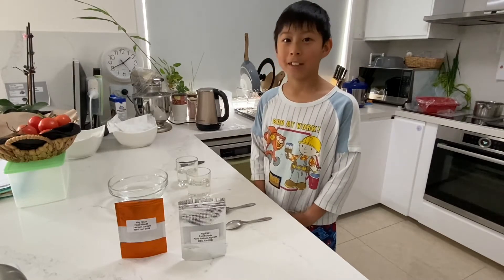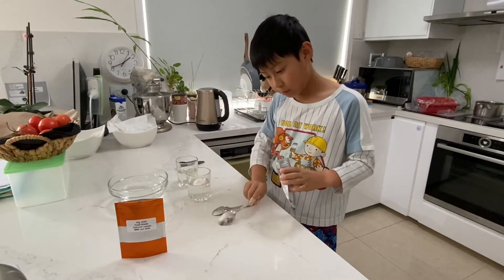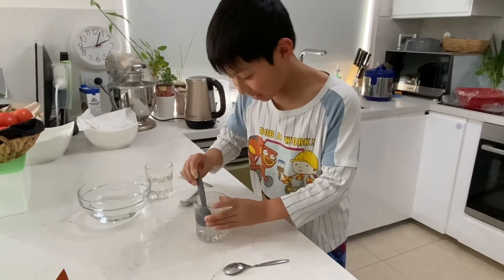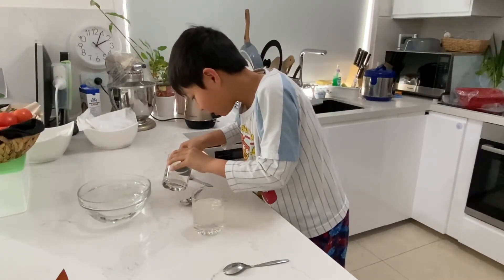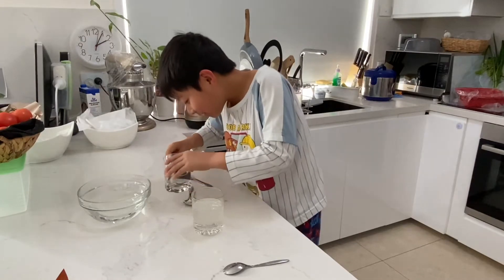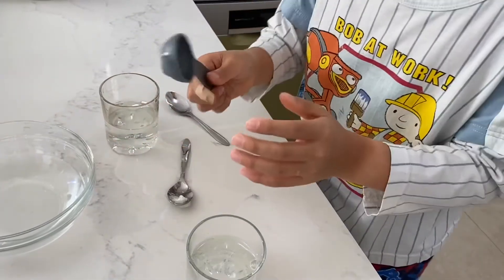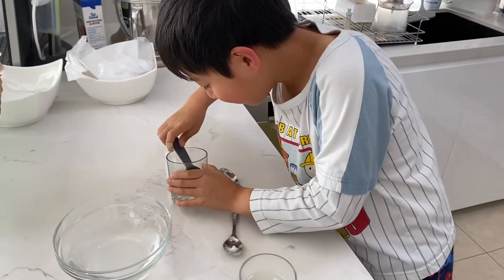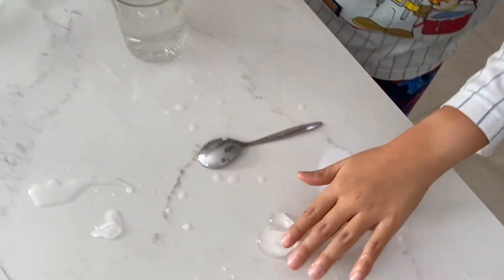Edible Water Bottle made from Sodium Alginate and Calcium Lactate